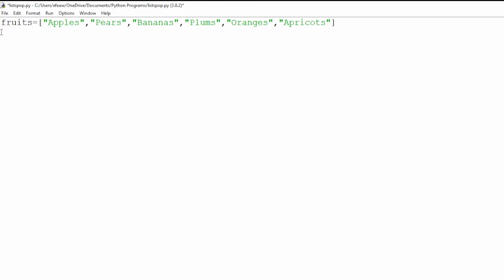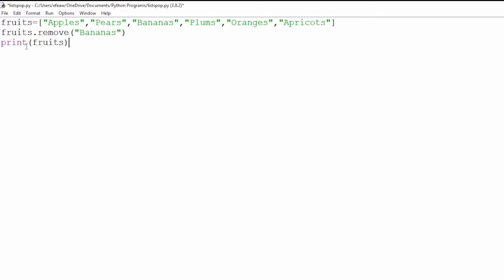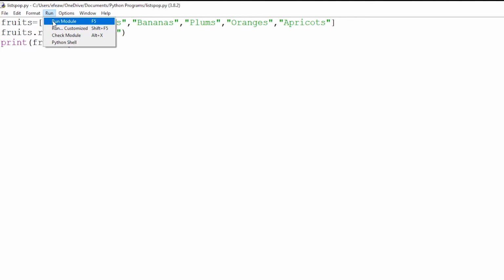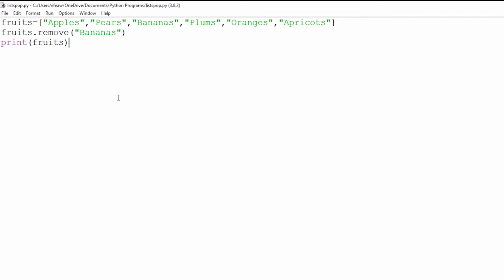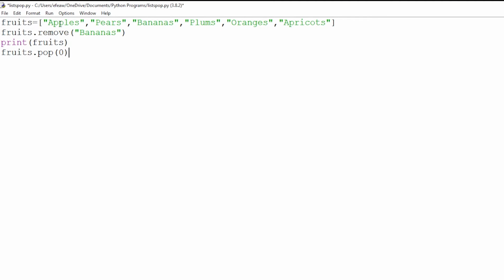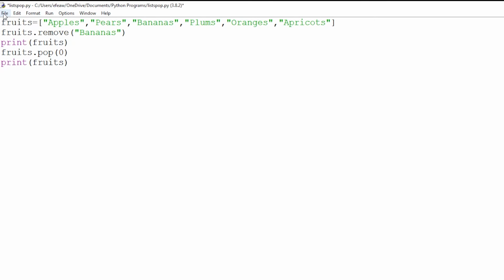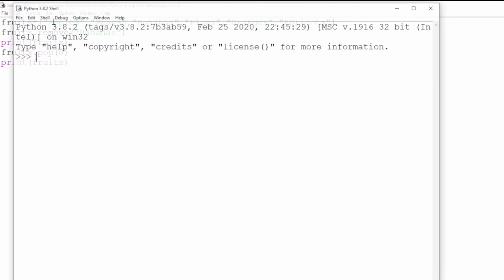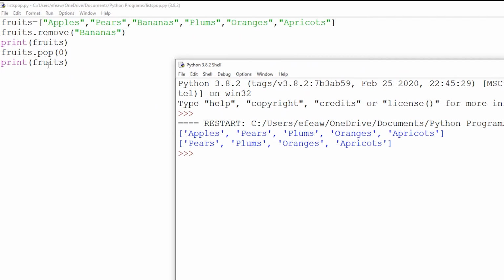Python Programming: list remove() and pop()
Learn how to remove and pop values from a list